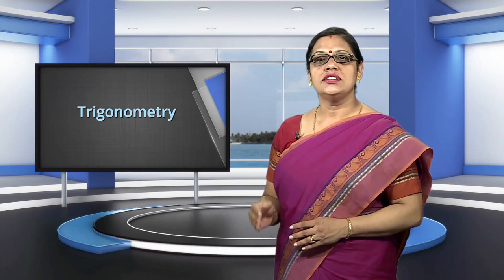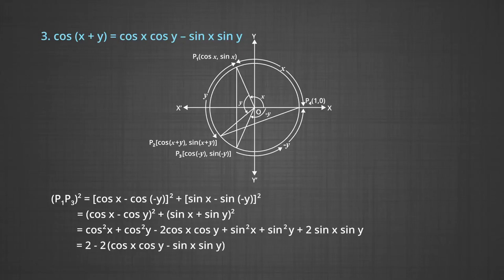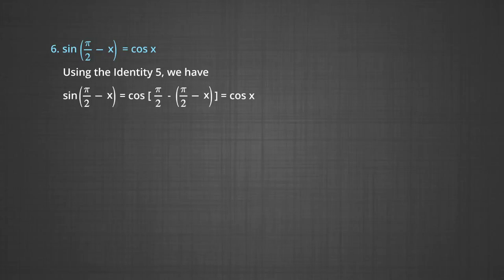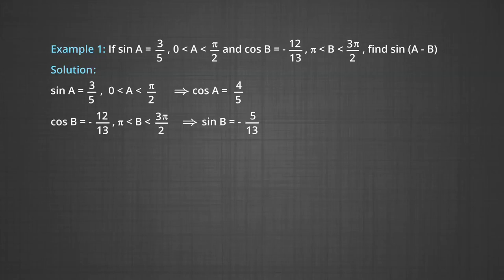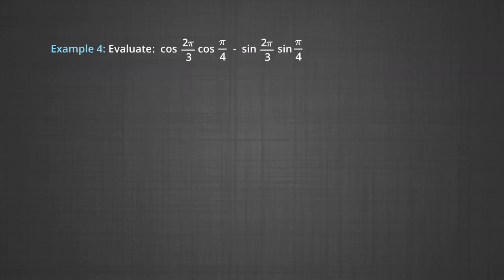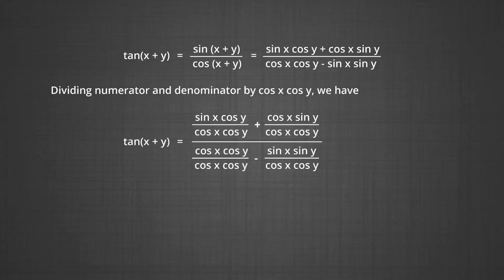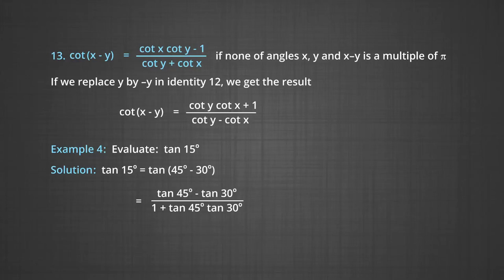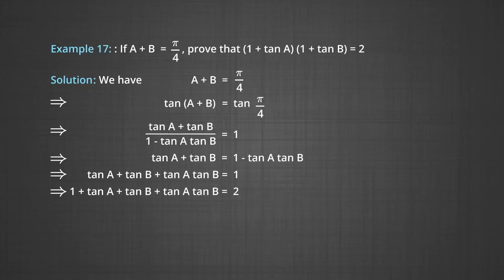kemh_10304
The programme is for Class 11, Chapter 3 on Trignometric Functions. The video explains how to solve Sine, Cosine, Tangent and Cotangent Functions of Sum and Difference of Two Angles